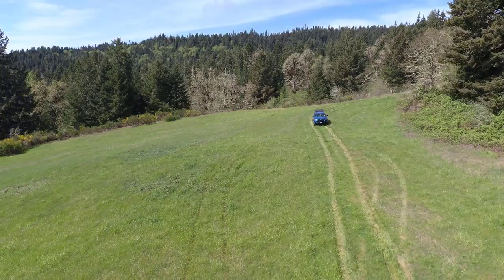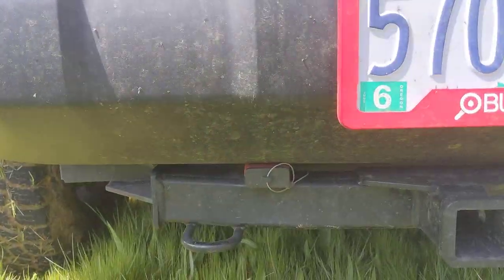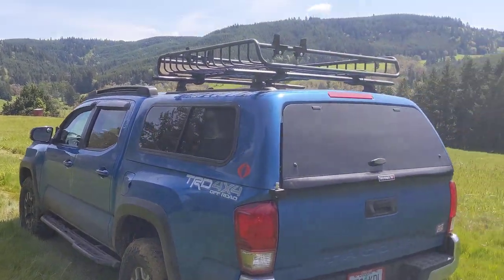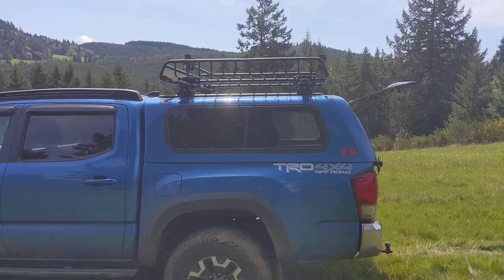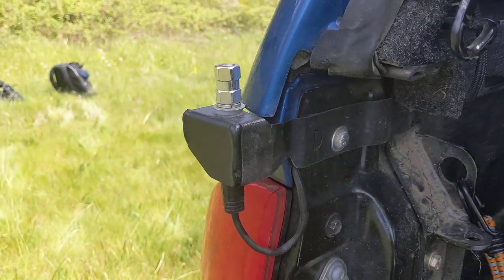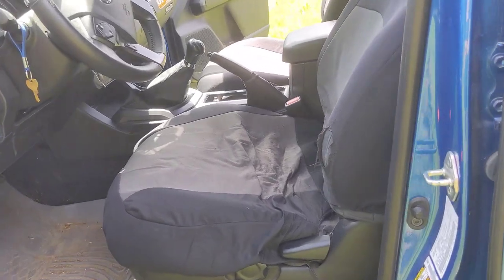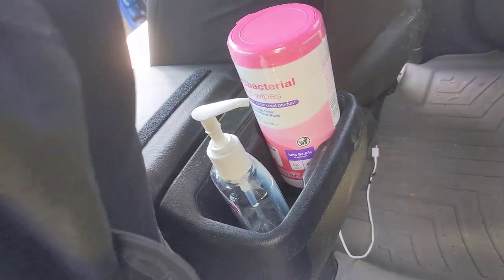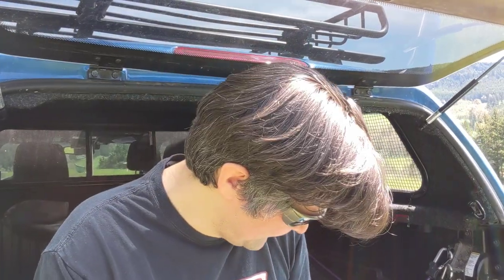2017 Toyota Tacoma Walk-around (Look at all the stuff I've bolted on!)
On a nice day a couple weeks back I was able to escape lock-down at my house and deliver some stuff out to a friend's farm (don't worry, I just dumped it in the barn and ran to the hills). Since I was out there I did a walk around video of my truck. Want some biased opinions of things I own? How about some poorly flown drone video? Well man-oh-man are you in the right place!